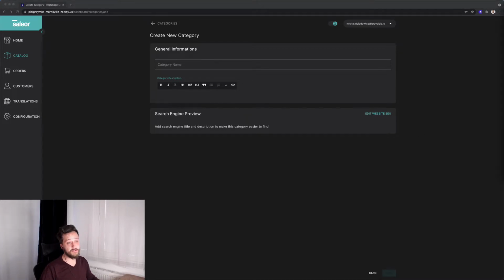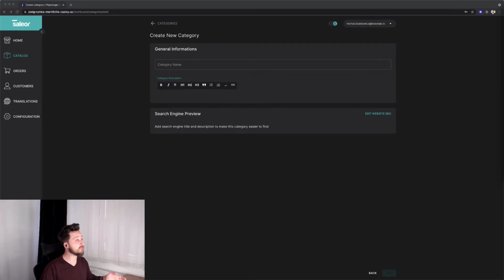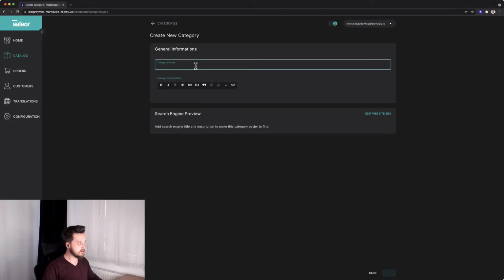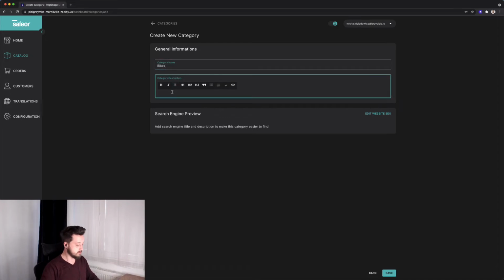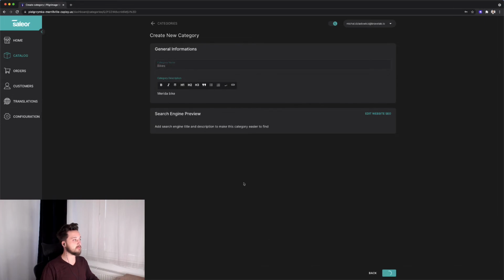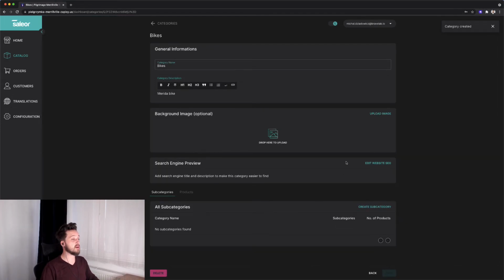Saleor Ticketing App - #4 Category Section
In todays video, we would like to present you one of the dashboard sections called categories. The app that you see is our ticketing app based on Saleor commerce platform.